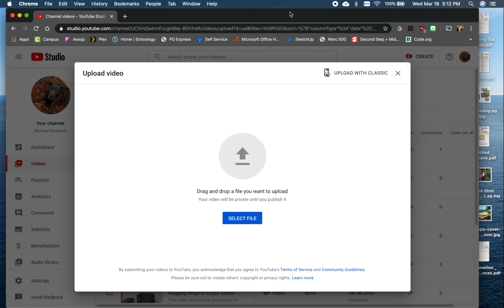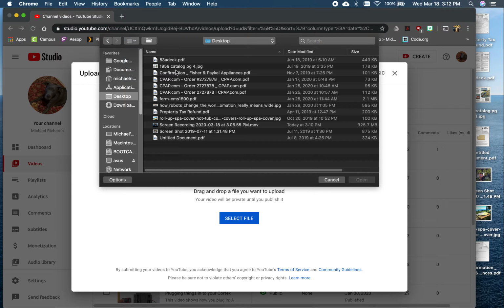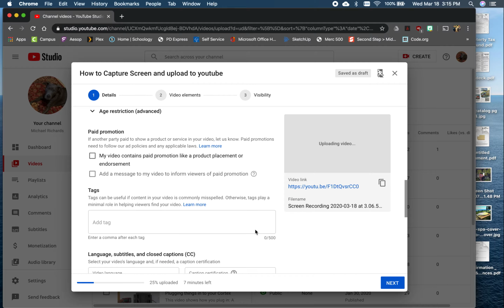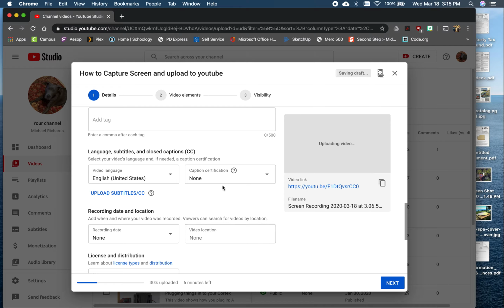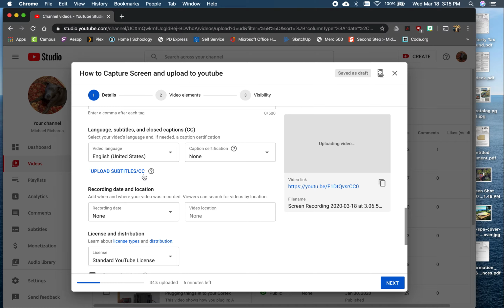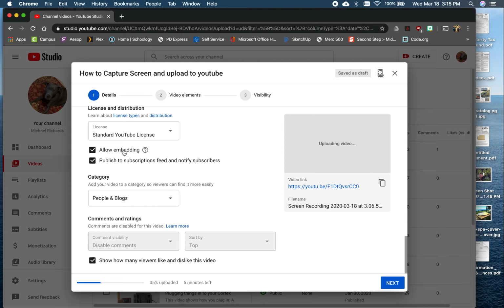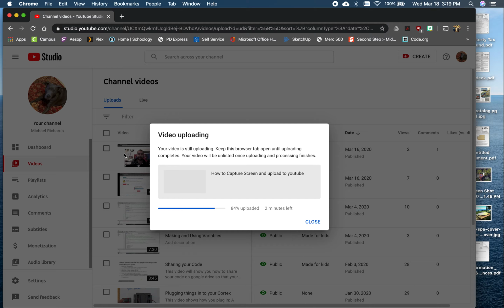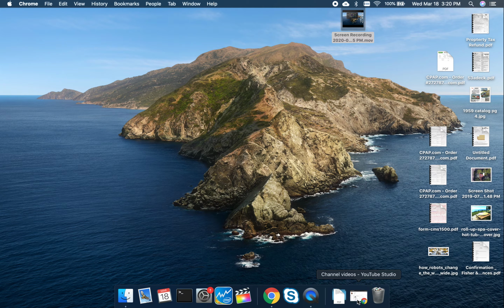Record Screen and Upload to Youtube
This video shows how to use the Quicktime app to record your screen and upload the video to youtube. Youtube has the benefit of allowing viewers to change resolution (and therefore limit data consumption) and more importantly, can generate closed captions.